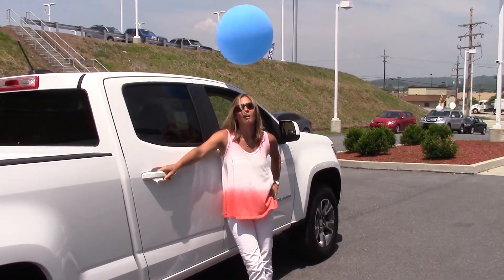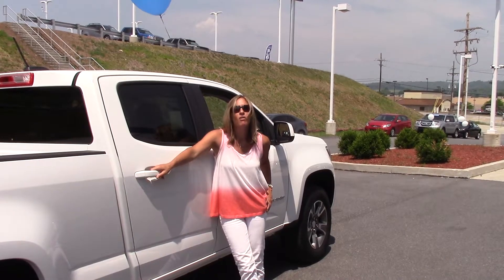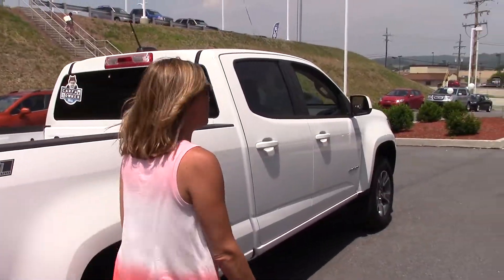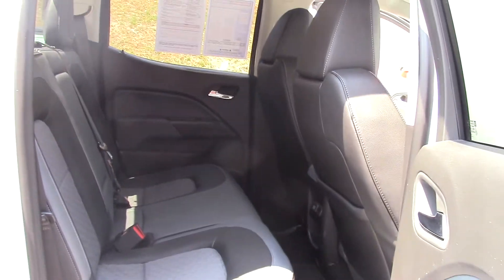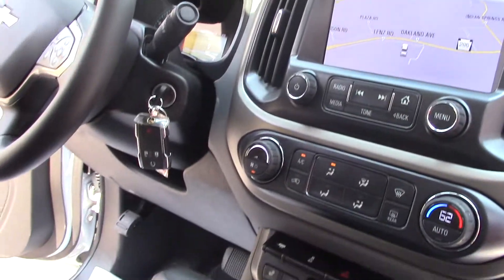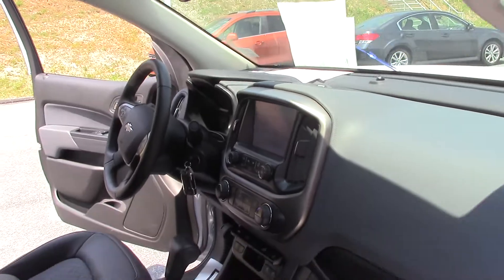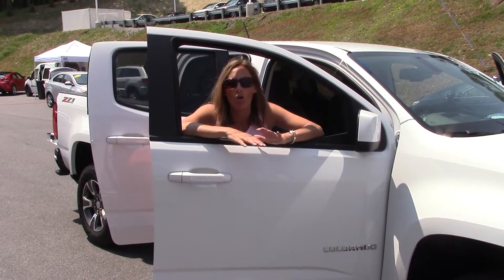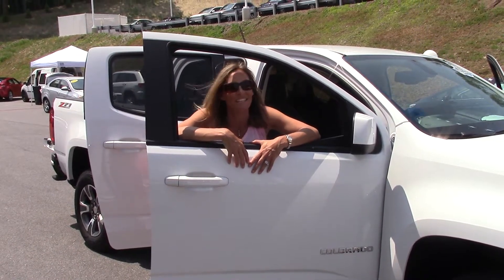2015 Chevrolet Colorado 4WD Z71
CLEAN CARFAX! ONE OWNER!. Heavy-Duty Trailering Package, Preferred Equipment Group 4Z7 (Transfer Case Shield), 3.42 Rear Axle Ratio, 4-Way Power Front Passenger Seat Adjuster, Automatic temperature control, Cloth/Leatherette Seat Trim, Driver 4-Way Power Seat Adjuster, Front Bucket Seats, Fully automatic headlights, Heated Driver & Front Passenger Seats, Power Driver Lumbar Control Seat Adjuster, Power driver seat, Power Passenger Lumbar Control Seat Adjuster, Premium audio system: Chevrolet MyLink, Security system, SiriusXM Satellite Radio, and Wheels: 17 x 8 Dark Argent Metallic Cast Alloy. Imagine yourself behind the wheel of this beautiful 2015 Chevrolet Colorado. This fantastic Chevrolet is one of the most sought after used vehicles on the market because it NEVER lets owners down. This truck is nicely equipped with features such as Heavy-Duty Trailering Package, Preferred Equipment Group 4Z7 (Transfer Case Shield), 3.42 Rear Axle Ratio, 4-Way Power Front Passenger Seat Adjuster, Automatic temperature control, CLEAN CARFAX! ONE OWNER!, Cloth/Leatherette Seat Trim, Driver 4-Way Power Seat Adjuster, Front Bucket Seats, Fully automatic headlights, Heated Driver & Front Passenger Seats, Power Driver Lumbar Control Seat Adjuster, Power driver seat, Power Passenger Lumbar Control Seat Adjuster, Premium audio system: Chevrolet MyLink, Security system, SiriusXM Satellite Radio, and Wheels: 17 x 8 Dark Argent Metallic Cast Alloy.